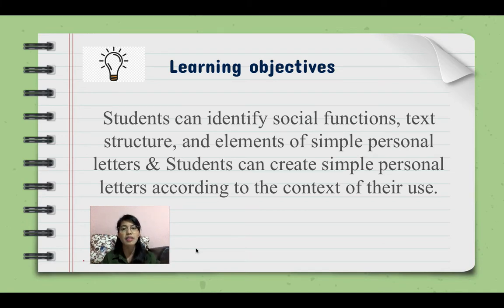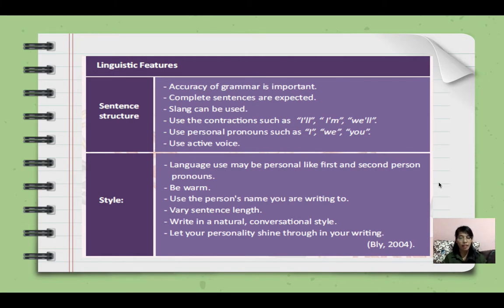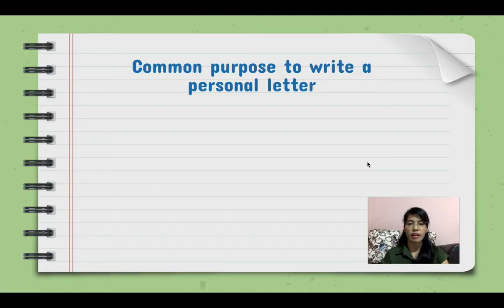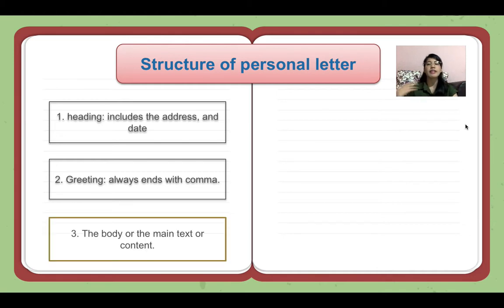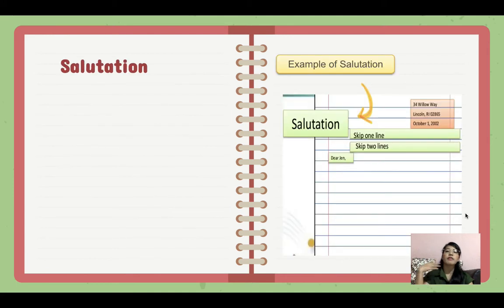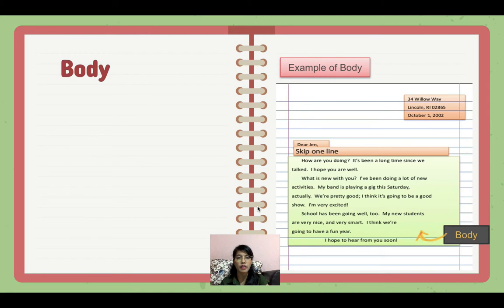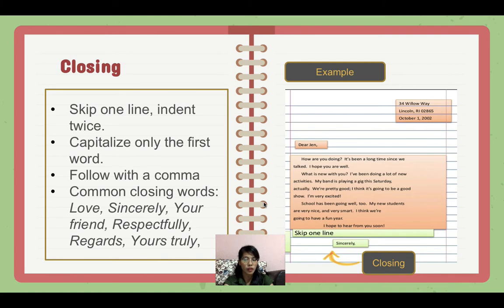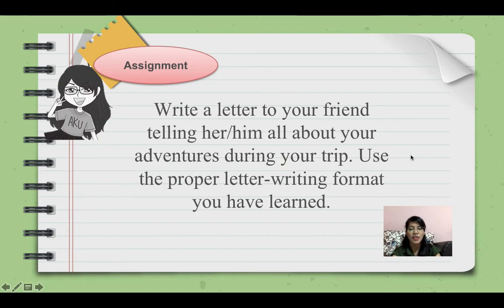Writing Latter - (Chapter 5)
Hello everyone... I'm Mawar Estepani Hasibuan from English Education Department of Universities Kristen Indonesia. This is the fifth video "Teaching Practice" so I hope you happy to watching this video and please give me your feedback.